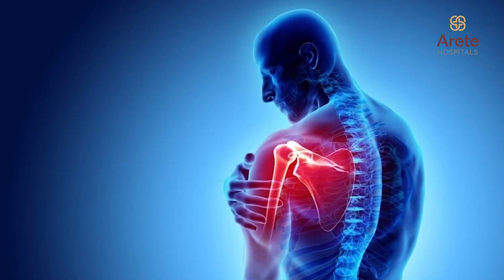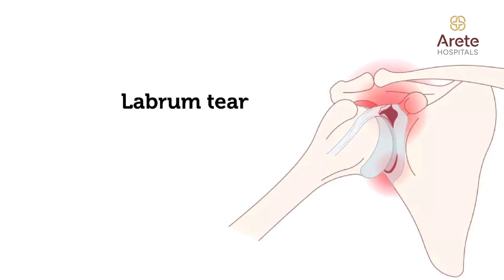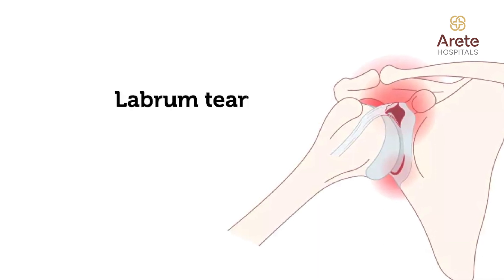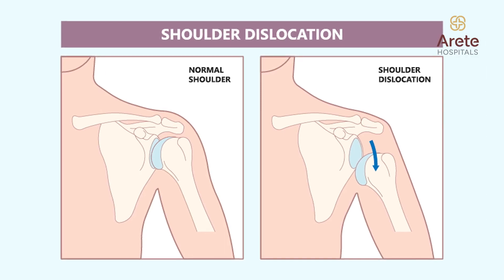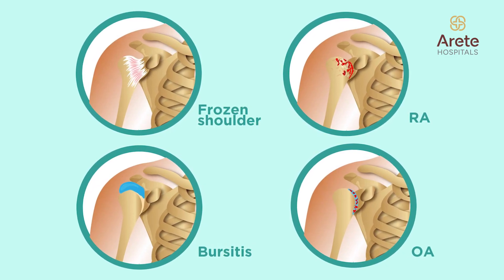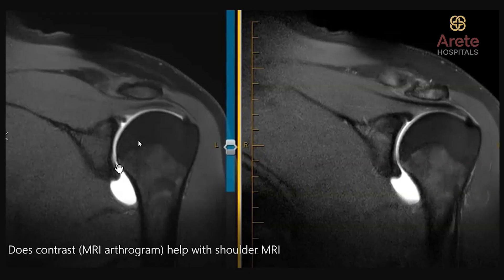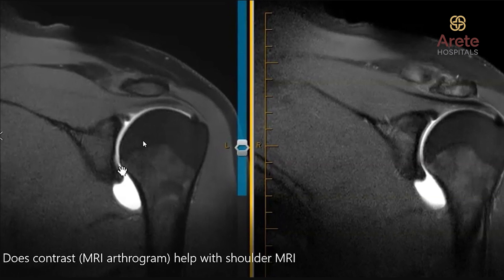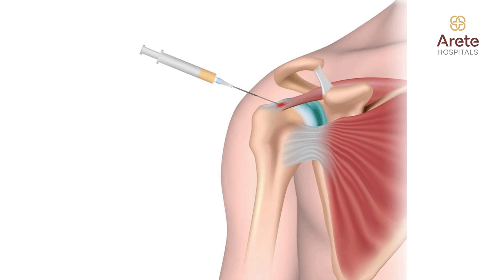Shoulder Instability: Diagnosis & Treatment - Dr Prabhat Reddy Lakkireddi, Arete Hospitals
Suffering from Shoulder pain? Neglecting shoulder instability may worsen the condition and result in arthritis. Visit an Orthopedic surgeon and stop further damage.

Join Dr. Prabhat Reddy Lakkireddi, Director of Orthopaedics, Arete Hospitals, Gachibowli, Hyderabad as a part of an awareness talk, he shares information on shoulder instability and its diagnosis and treatment protocol. This video covers the following topics.

1. What is Shoulder Instability?
Shoulder instability and shoulder dislocations commonly affect individuals under 40, often resulting from sports injuries or falls. While complete dislocations require immediate medical attention, partial shoulder dislocation, or labrum tears, often go unnoticed. The video gives us insights into the importance of diagnosing and treating shoulder instability to prevent long-term complications such as arthritis.

2. Shoulder Instability Diagnosis
When experiencing shoulder instability, a visit to an orthopedic surgeon is crucial for a clinical assessment. Various tests, including apprehension tests, help evaluate instability. Diagnostic tools such as MRI scans and X-rays provide a detailed view of labral tears, usually described in terms of the clock face. A comprehensive diagnosis helps in determining the appropriate treatment.

3. Shoulder Instability Treatment Options
Treatment options vary based on the size of the labral tear. Small tears  (less than1 cm) may be managed without surgery, by utilizing platelet-rich plasma. Larger tears, traditionally treated with open procedures, now are treated with arthroscopic techniques, such as the failproof nautilus sutures and bio-dissolvable anchors.

4. Failproof Technique Shoulder instability repair.
This method ensures accuracy, predictability, and minimal retear or failure rates. Patients undergoing this surgery experience quicker recovery and can return to sports at an earlier stage compared to traditional methods.

5. Post-Surgery Protocol for Shoulder Instability
Following surgery, patients are advised to protect their shoulders for 3-4 weeks. Active use is encouraged after four weeks, with weight training starting around six weeks. A full range of motion is typically achieved by this point. Heavy-weight training and sports-specific exercises can commence after three months, allowing a gradual return to sports within 4-6 months for non-professional athletes with an intensive physiotherapy protocol and training in 3-4 months for professionals.

6. Conclusion
Shoulder instability, if left untreated, can lead to long-term issues like arthritis. Seeking timely medical attention, proper diagnosis, and selecting an appropriate treatment plan are essential. The failproof technique using knotless sutures and bio-dissolvable Nautilus anchors stands out as a highly effective and reliable method for shoulder instability repair, offering patients a faster and more successful recovery. Individuals experiencing shoulder issues are advised not to ignore the symptoms, consult with an orthopedic surgeon, and undergo proper investigations for an accurate diagnosis and tailored treatment plan.

Time Codes
0:04 Doctor Intro
0:24 What is shoulder instability?
1:08 Partial shoulder dislocation
1:32 Labrum tear
1:51 Why we need to operate shoulder instability.
2:59 Shoulder instability diagnosis
3:14 MRI and X-ray
3:27 Size of labrum tear
4:29 Failproof Technique of Shoulder Repair
4:59 Advantages of failproof shoulder repair
5:05 Normal post-surgery protocol

About the Doctor: Dr Prabhat Reddy Lakkireddi, a highly qualified and accomplished Orthopaedic Surgeon, serves as the Director of the Institute of Orthopaedics. With an illustrious academic journey that includes an MBBS from Gandhi Medical College, and an MS in Orthopaedics from Kasturba Medical College, Dr Prabhat Reddy Lakkireddi further honed his skills with prestigious international qualifications such as MRCS (UK) and FRCS Ortho (UK). With a career spanning several reputable institutions, including the Apollo Health City and Croydon University Hospital in England, he has gained extensive experience in Orthopaedic Surgery.